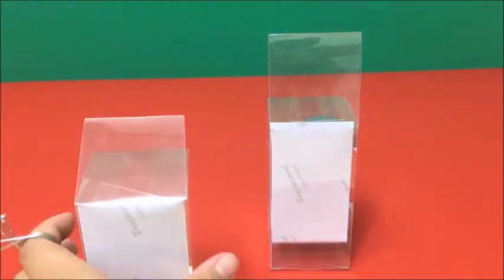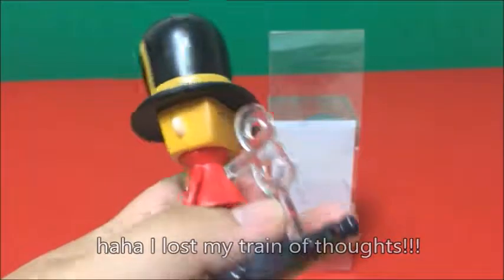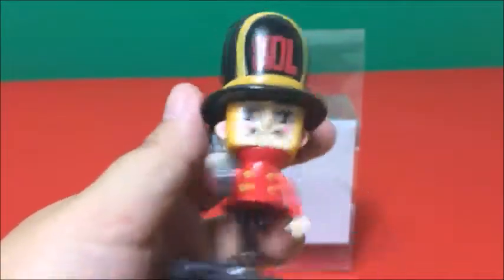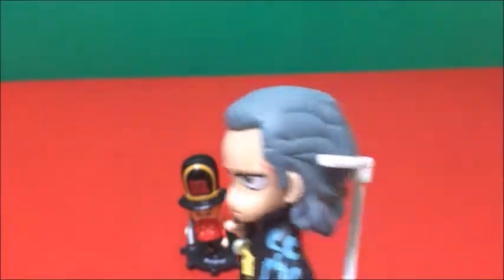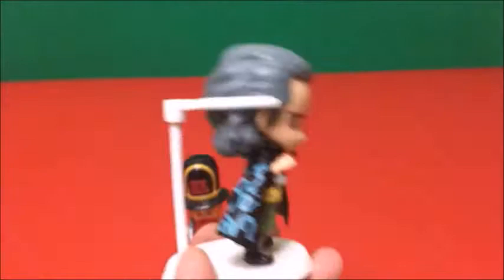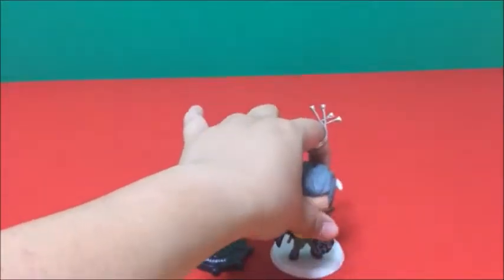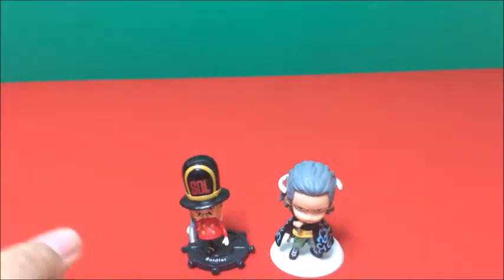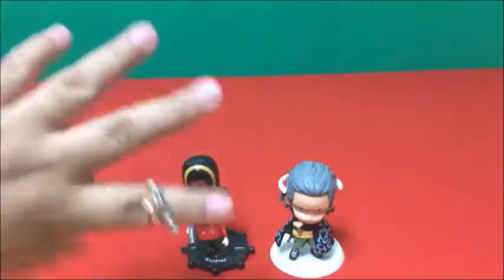BENN AND KYROS PRIZE FIGURES WON FROM AN ARCADE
Yes, folks! We went to that push and win machine that just keeps giving. I totally love how the owner or the machine doesn't cheat by putting rubber pads like some do.  You bet we're going there again SOON!!!